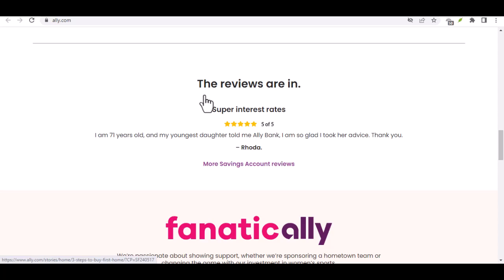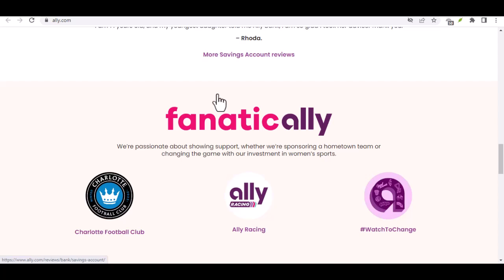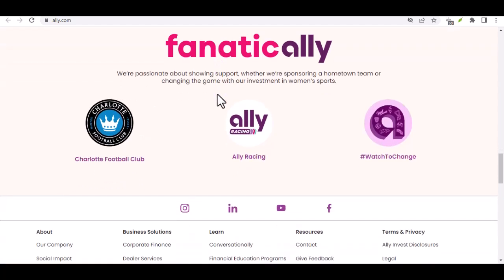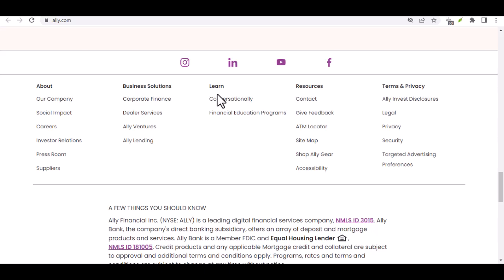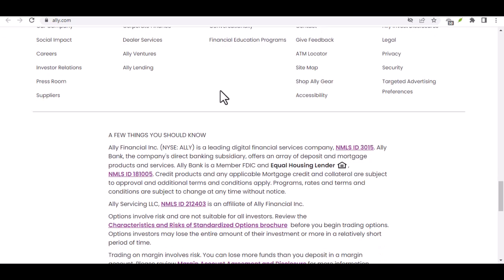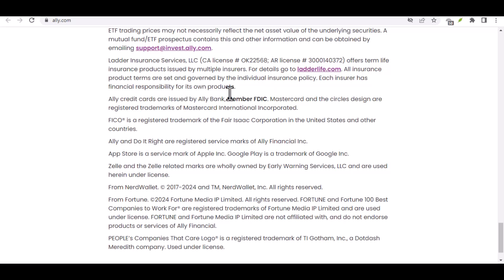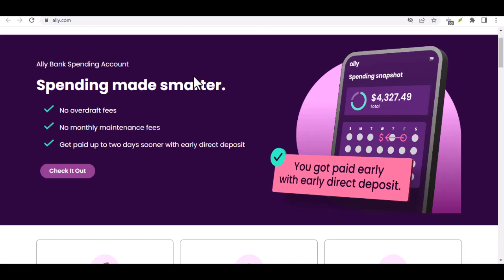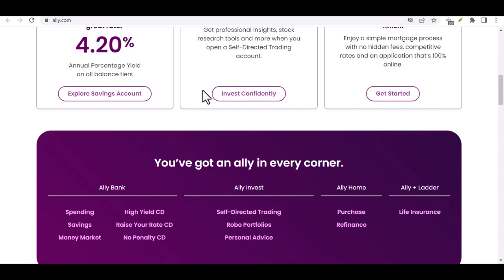What is the address for Ally Bank wire transfer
In this video we talk about What is the address for Ally Bank wire transfer